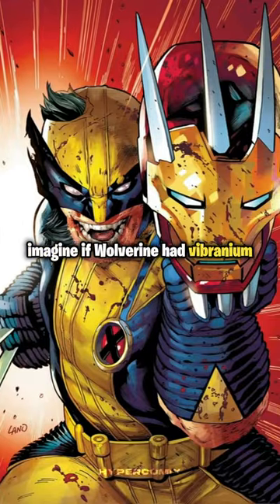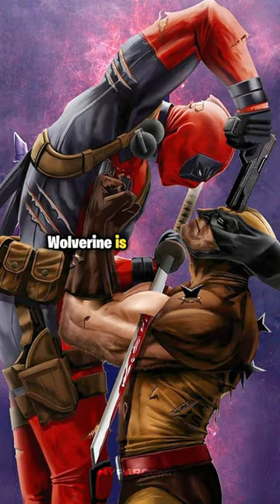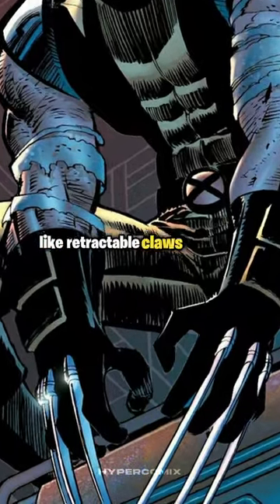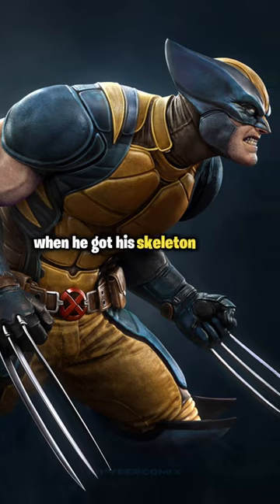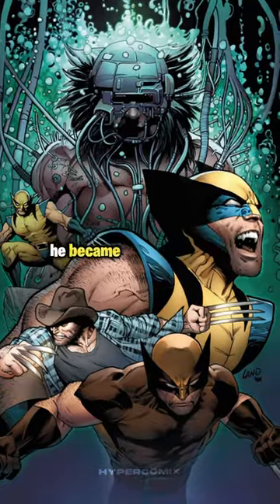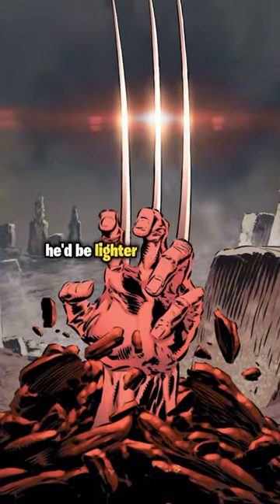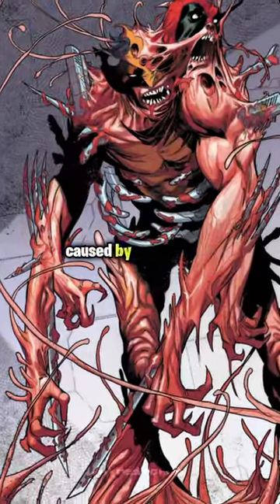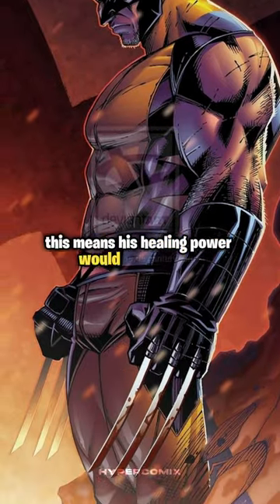What if Wolverine Had Wakanda’s Vibranium Claws